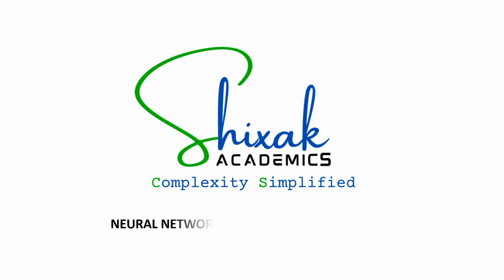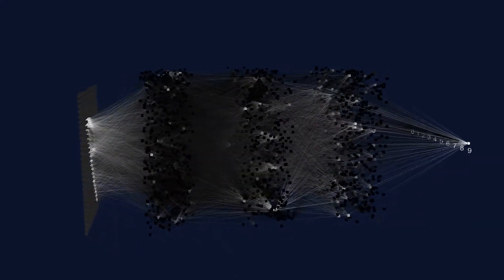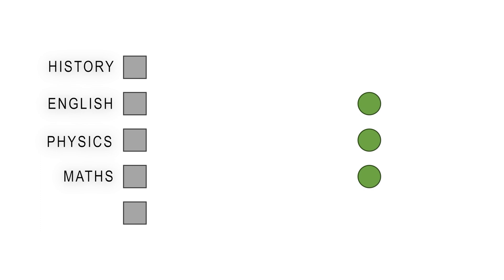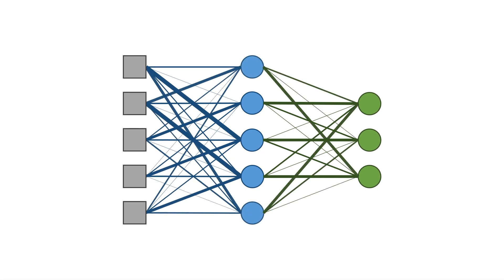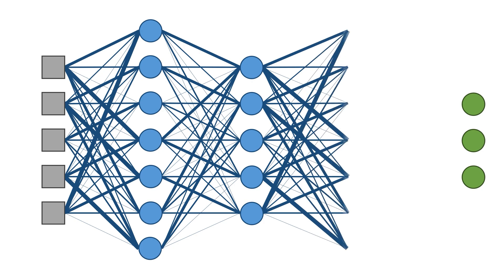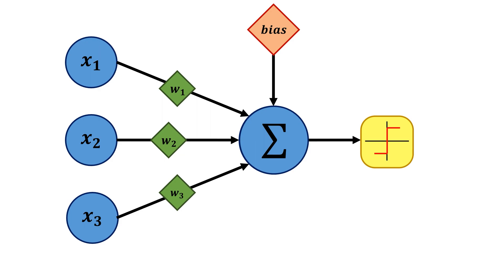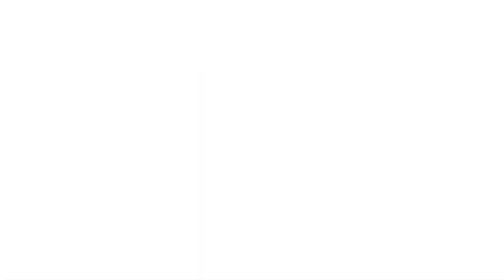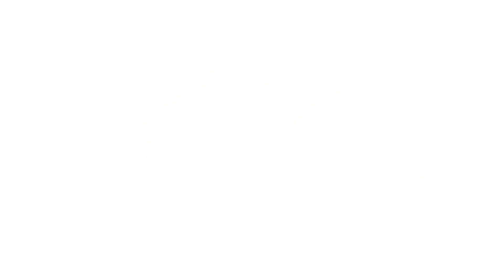Nobody explained Neural Networks like this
This video is a part of a neural networks and deep learning series.
In this video we have tried to explain the fundamental working principle of neural networks.

You must provide credit for reusing animations or vocals in your descriptions as follows.
Animations and/or Vocals by:
Shixak Academics

The music from the video:
RinkevichMusic - Ambient Corporate - Commercial Background Music (No Copyright)
Link: youtu.be/XVuP9h8X3EM